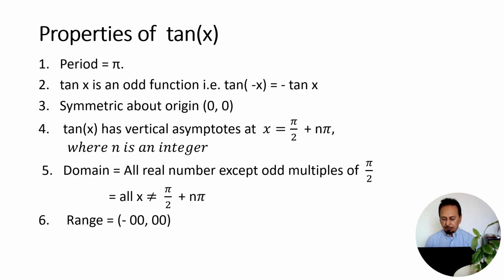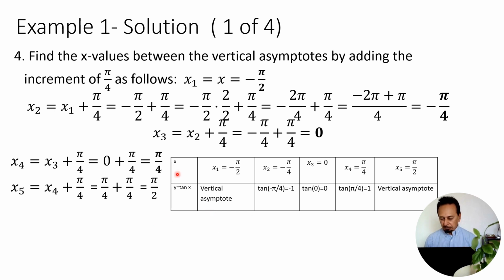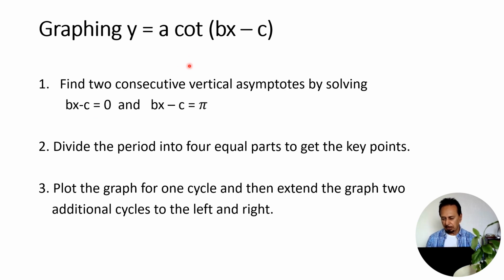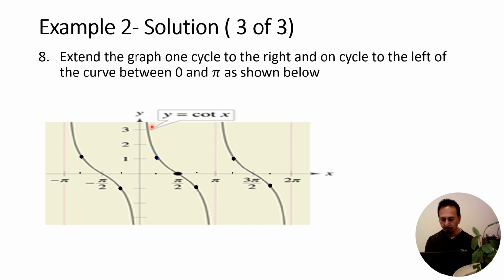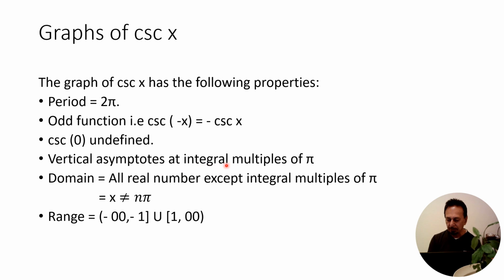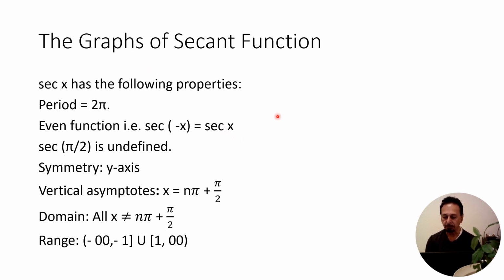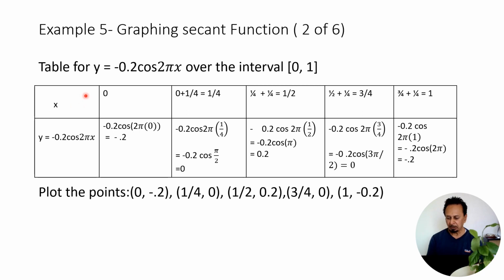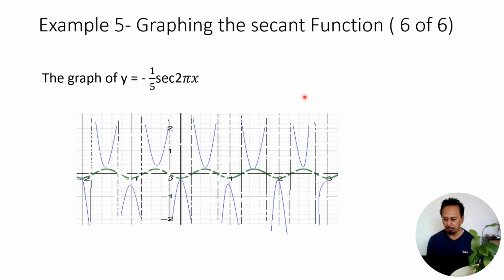Sec 4 6 Graphs of Other Trigonometric Functions Larson akh